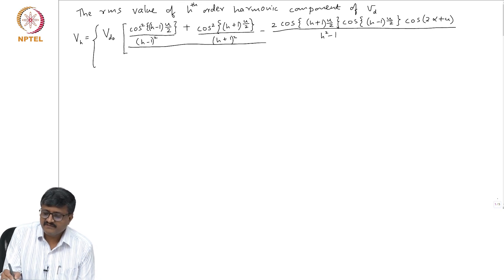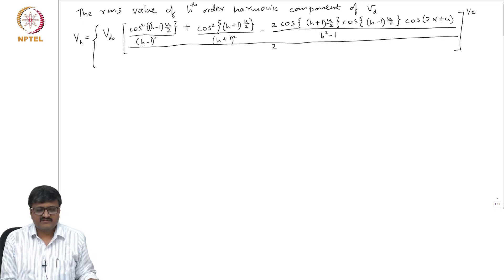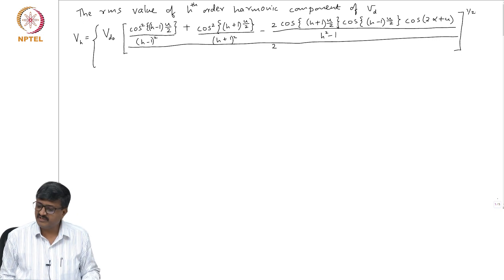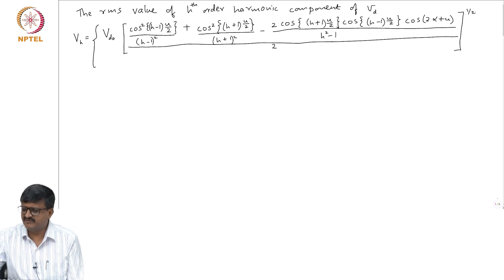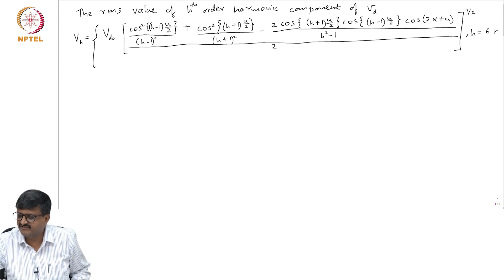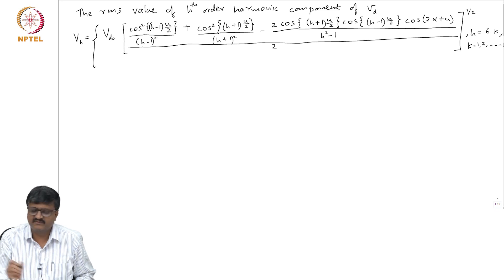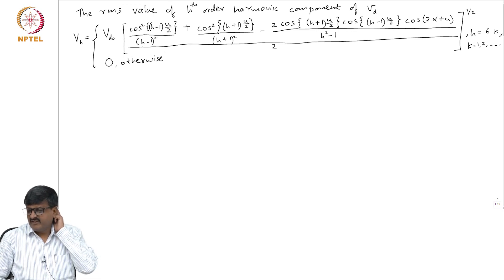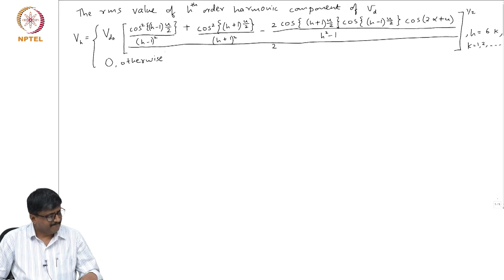Lecture 23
2 and 3 valve conduction mode of 6 pulse LCC: DC side voltage and voltage across a valve